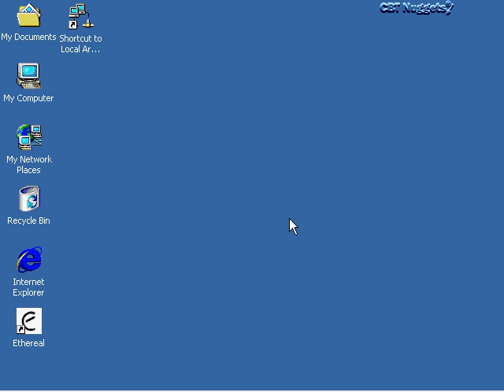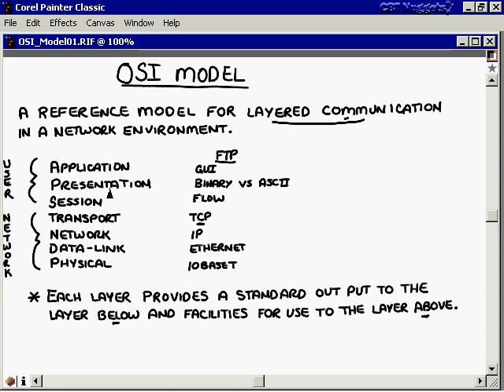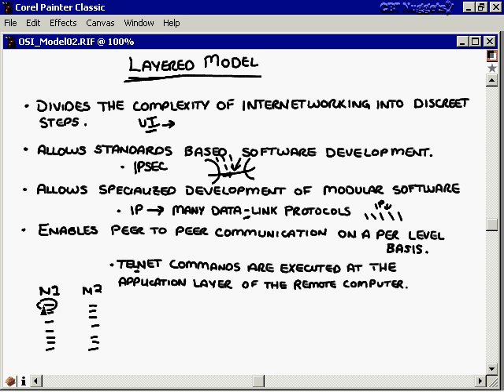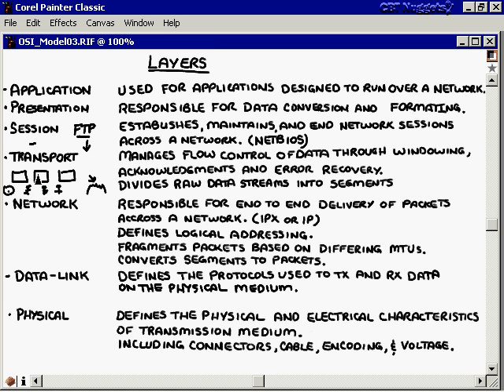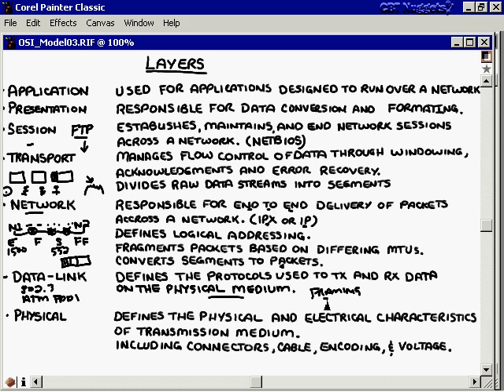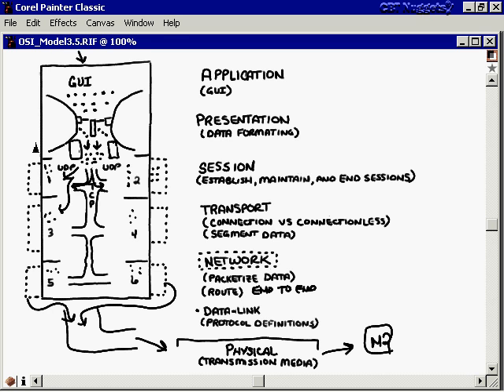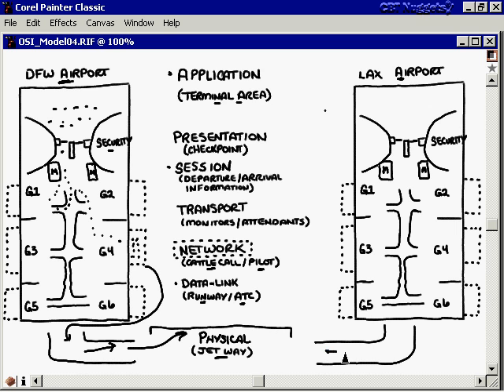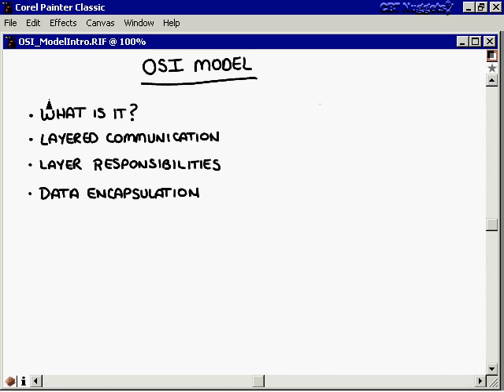Open System Interconnection Model | OSI Model | Lecture